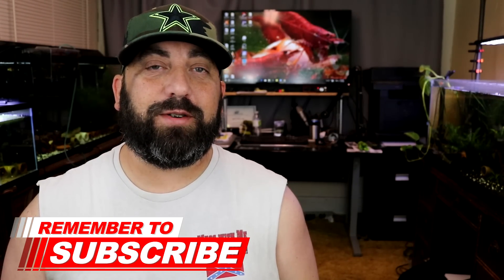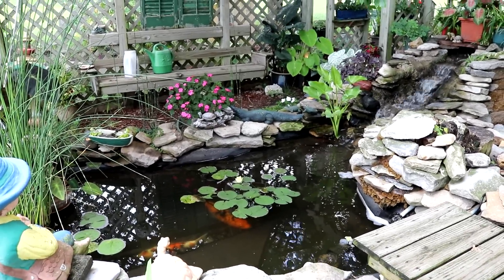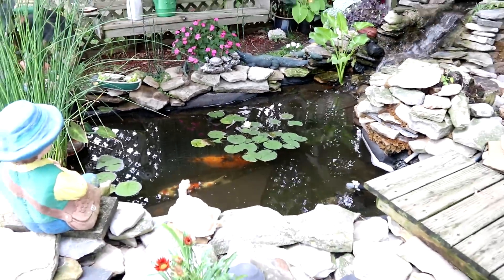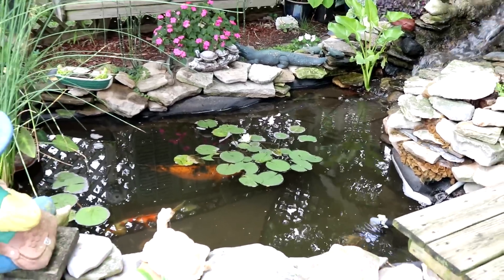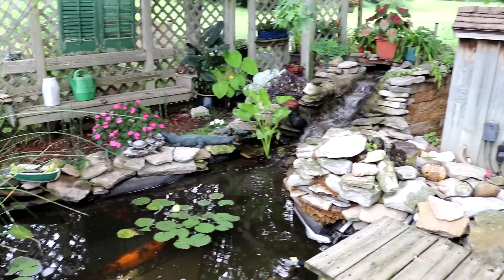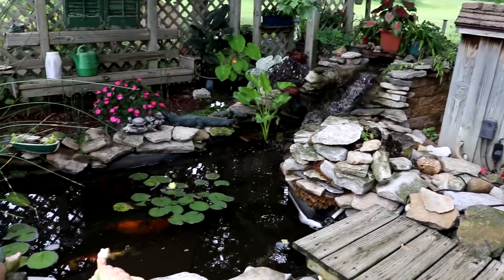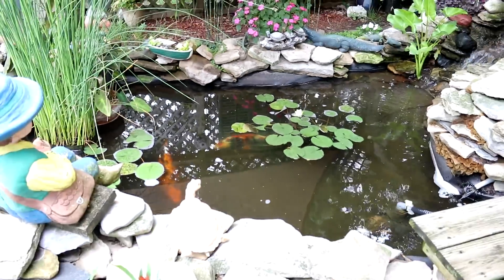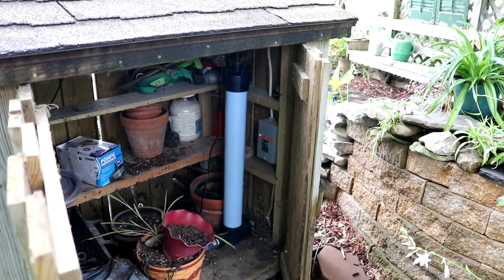🐟💦 Local 22 year old Backyard Koi Pond 🐟💦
Thanks for stopping by my channel. In Today's video I visit a Local 22 year old Backyard Koi Pond. Thanks for coming along and hopefully you enjoy.

Make sure to hit the THUMBS UP for me if you enjoyed the video! And 🔥TURN ON MY POST NOTIFICATIONS🔥